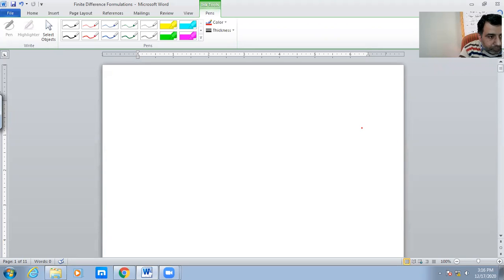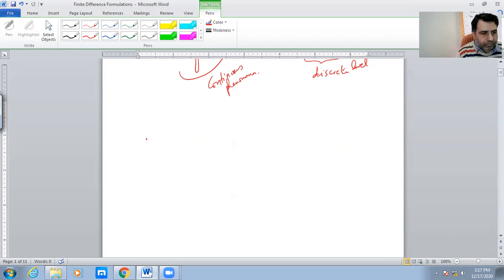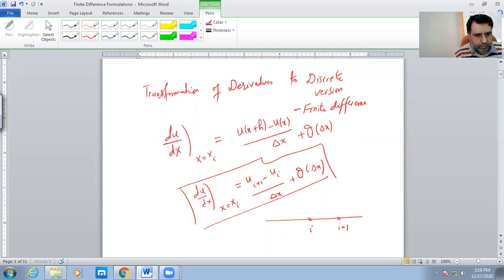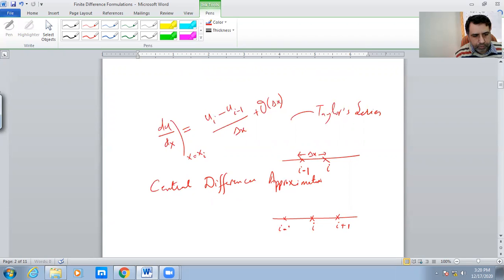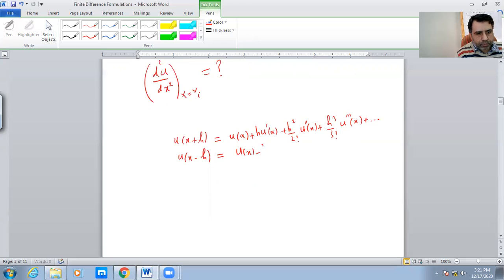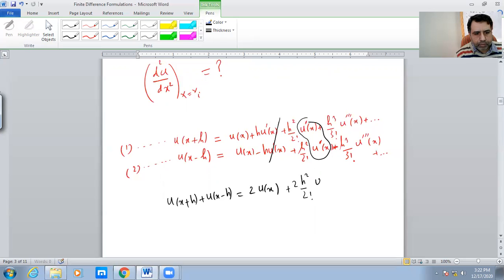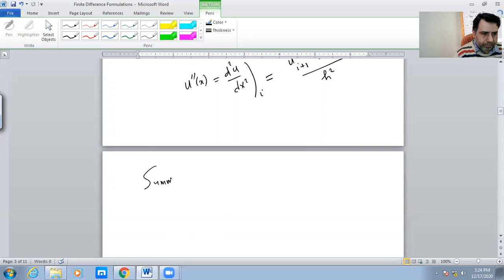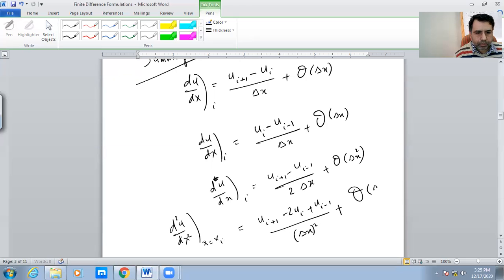Finite Difference Formulations of PDEs|Part 02